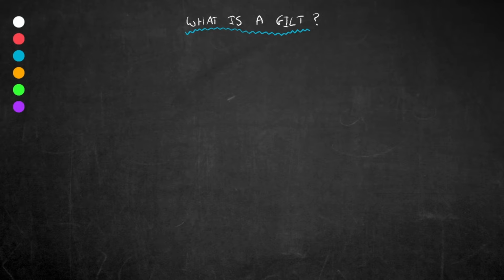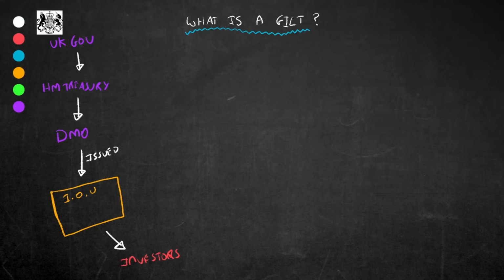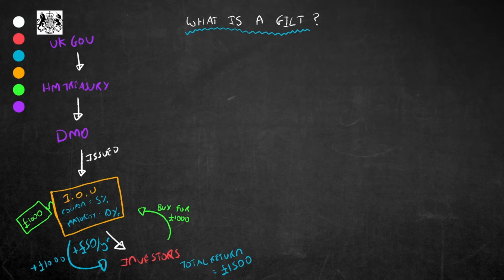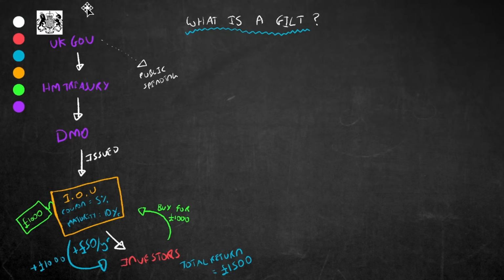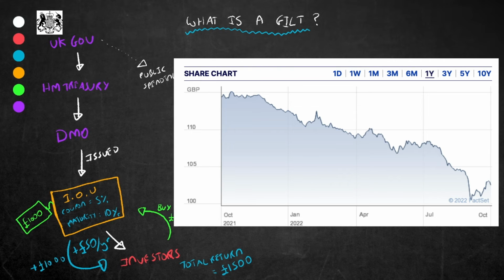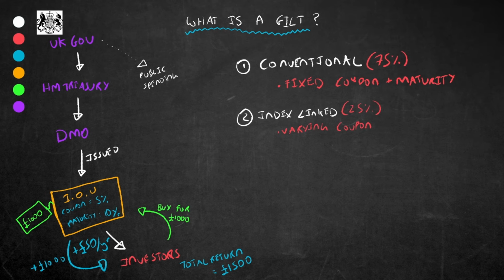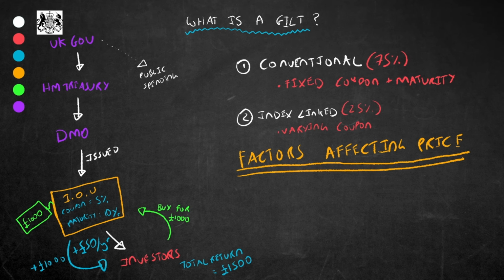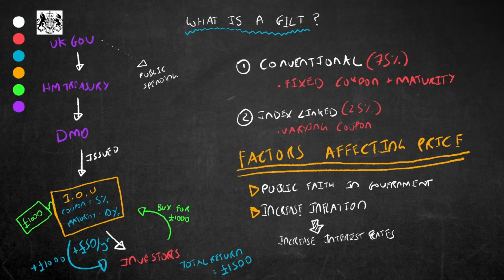What is a Gilt-Edged Security? | Gilts Explained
A Gilt or Gilt Edge Security in simple terms is a bond or I.O.U, issued to investors by the Debt Managemeent Office or DMO, which is an executive agency of HM Treasury, which in turn forms part of the UK government.

In this video we will explain what Gilts are, the different types of Gilts, and how they work.